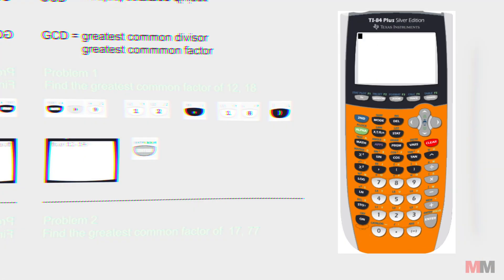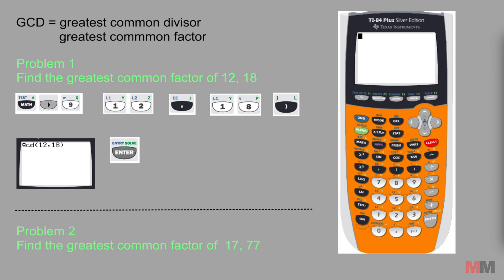Shortcut to find the GCD or GCF of 2, 3, or 4 numbers on the calculator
This is a video that teaches a shortcut on how to find the greatest common factor (GCF) or greatest common divisor of 2, 3, or 4 numbers on the calculator.  You will need a ti-83 or ti-84 in order for this to work.

0:57 GCD of 2 numbers
2:36 GCD of 3 numbers
3:34 GCD of 4 numbers
4:51 2 example problems (just pause the video)

Comment if you need another math video and I will try to make it for you.